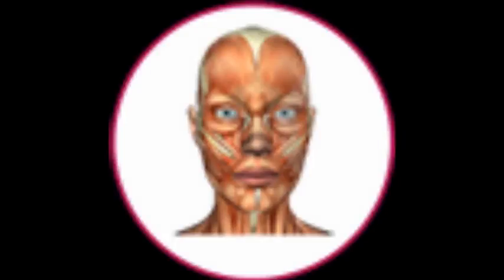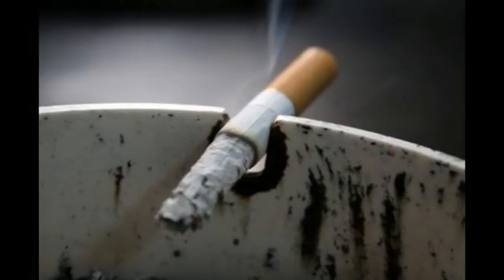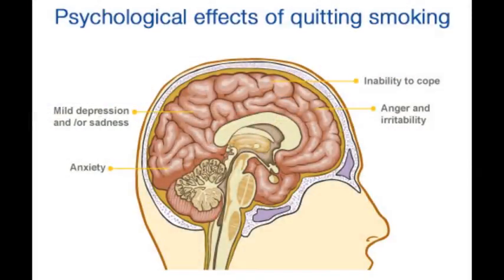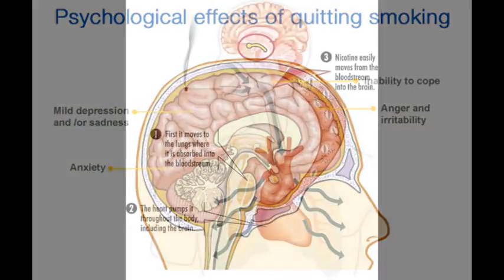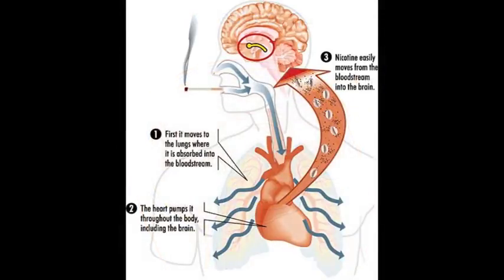Smoking Effects Central Nervous System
Harmful and beneficial
Tobacco smoke is enormously harmful to your health. There’s no safe way to smoke. Replacing your cigarette with a cigar, pipe, or hookah won’t help you avoid the health risks associated with tobacco products
One of the ingredients in tobacco is a mood altering drug called nicotine.
Nicotine reaches your brain in mere seconds.
It’s a central nervous system stimulant, so it makes you feel more energized for a little while. As that effect subsides, you feel tired and crave more. Nicotine is habit forming